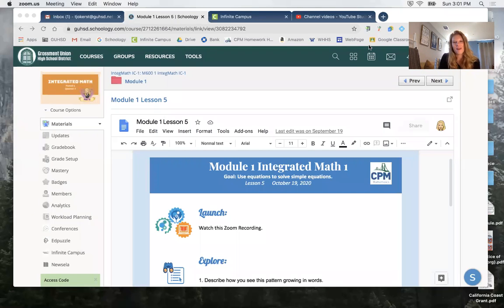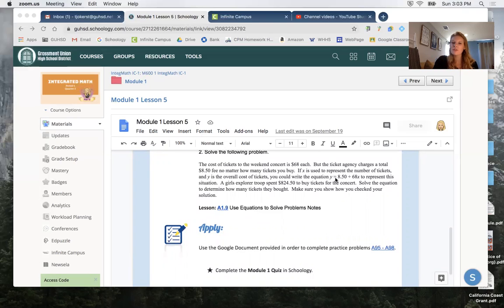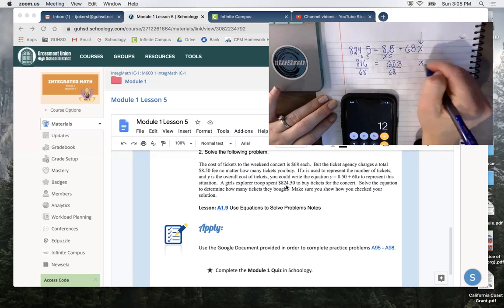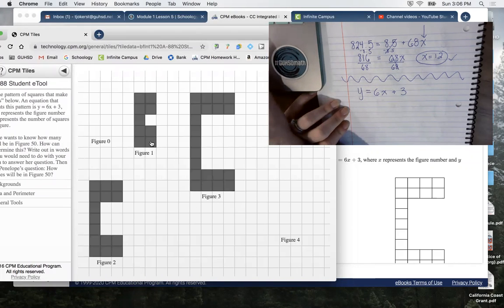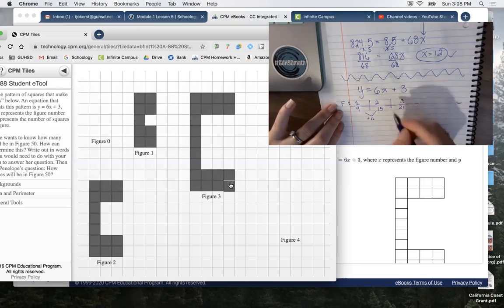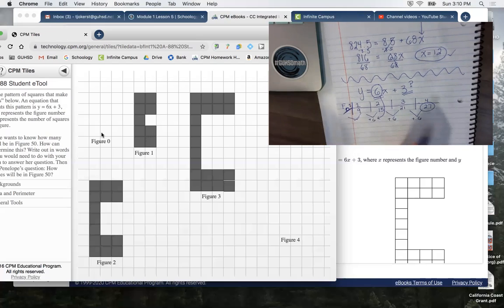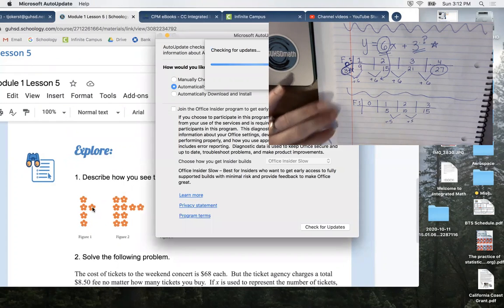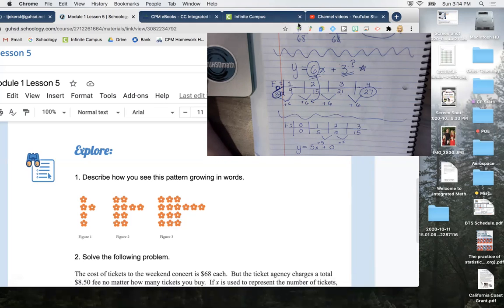IM 1 Module 1 Lesson 5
IM Patterning Problems